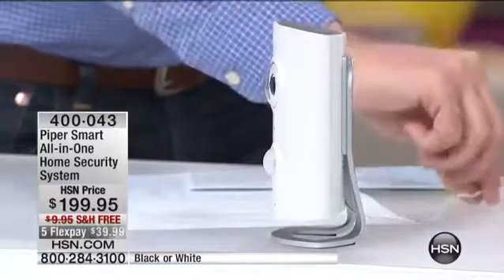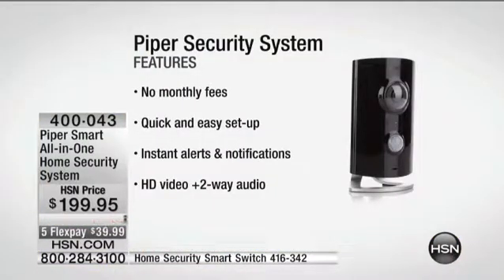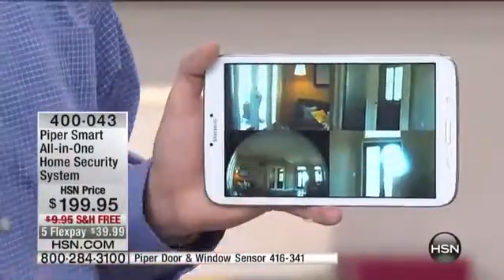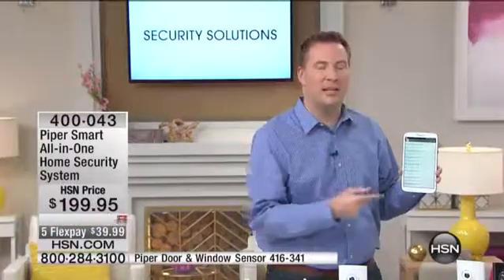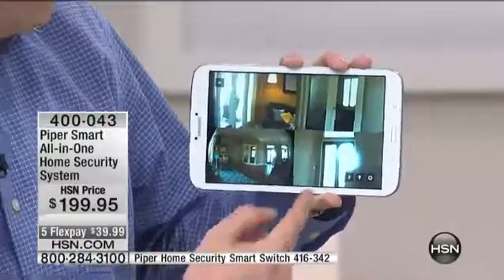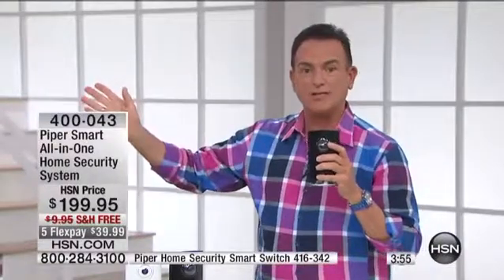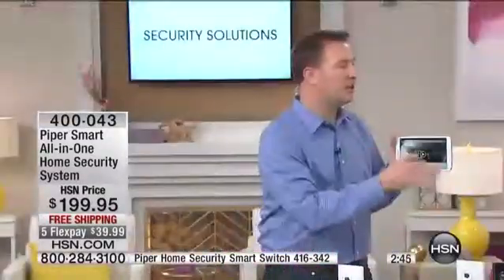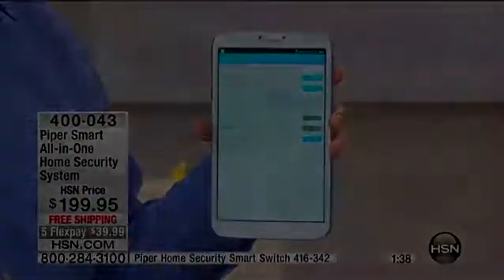Piper Smart AllinOne Home Security System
Piper Smart AllinOne Home Security and Home Automation System
Post a personal electronic sentry inside your home and monitor activity when you're away. This compact security camera can be stand...